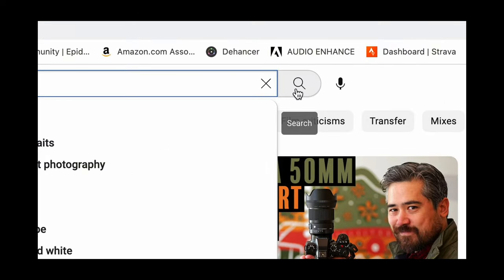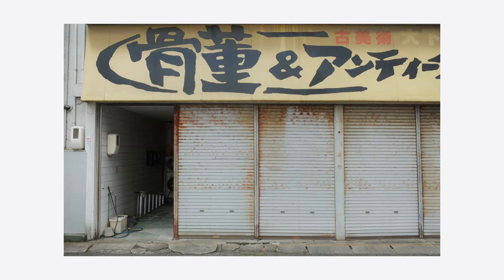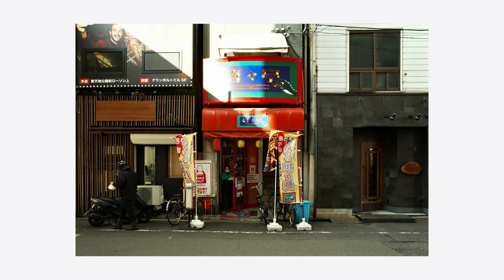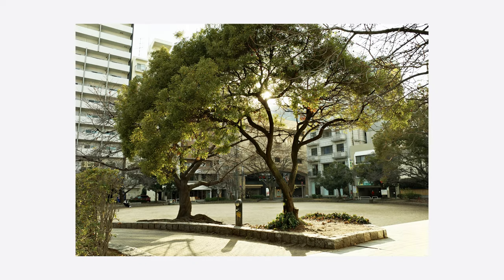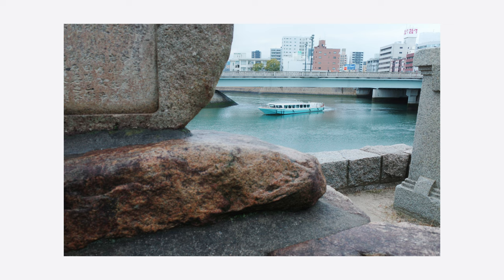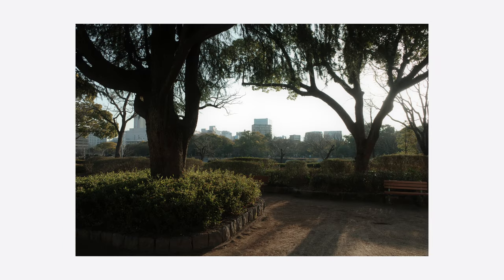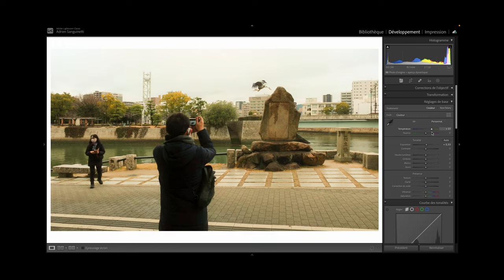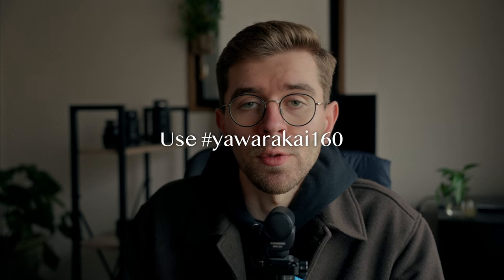RICOH GRIII Film Simulation Recipes Review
🔧 MY GEAR

• EVERYDAY camera - RICOH GRIII
• Favorite PRIME lens - SONY 85MM FE 1.8
• ACTION cam - GOPRO 11
• 2nd favorite PRIME lens - SIGMA 35MM 1.4
• Wide angle ZOOM lens - TAMRON 17-28MM 2.8
• Telephoto ZOOM lens - TAMRON 70-180MM 2.8

00:00 GRIII Recipes
00:55 Advantages
01:25 Recipe 1
02:59 Recipe 2
04:22 Recipe 3
06:02 My Favorite
07:48 Last Thoughts